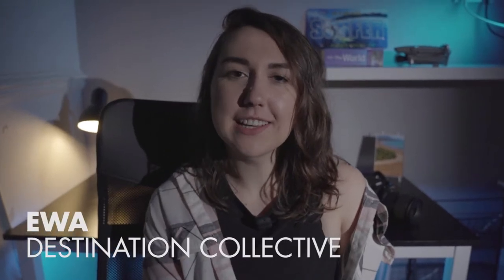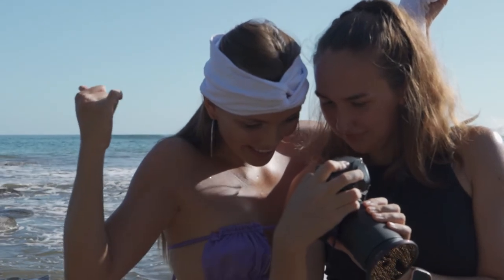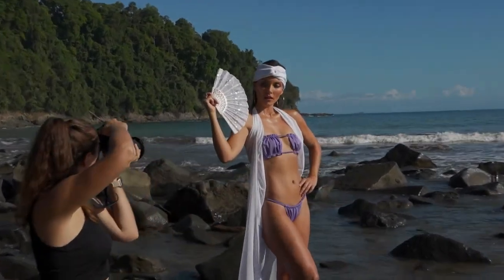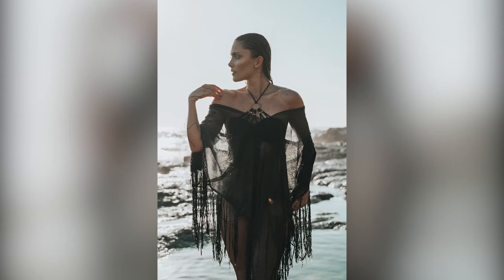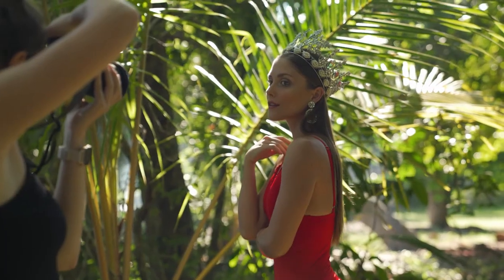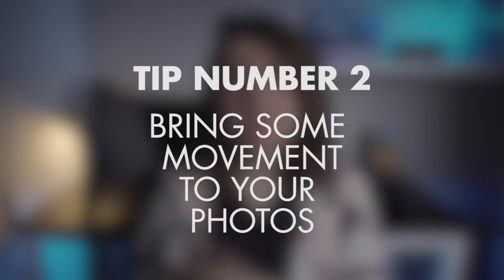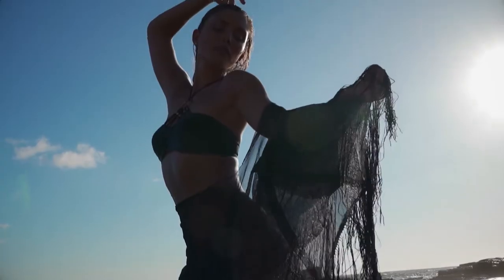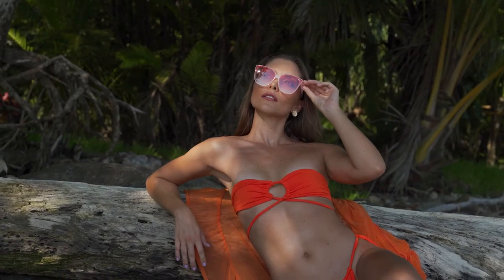Swimwear Beach Photoshoot Tips!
Hey guys,

Today I share with you my top swimwear beach photoshoot tips to help you get the same look! I talk you through the importance of location spotting, adding model movement, the importance of different looks, and of course making the best of natural light.

As always I hope you enjoyed this video and learnt something new!

► NEW HERE?
Hey, we're Greg and Ewa, Co-Founders of The Destination Collective Digital Content Agency. We quit our 9-5 jobs to pursue our dream of building our own business and being able to travel and create content.  Are you an inspiring creative entrepreneur?